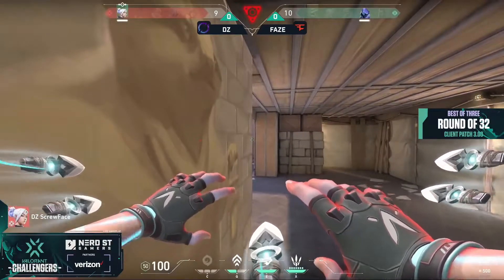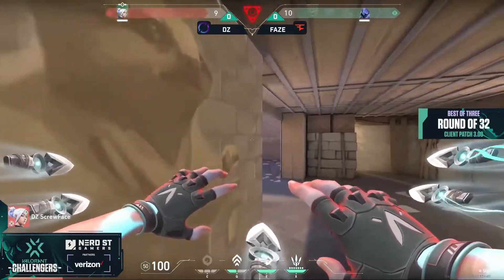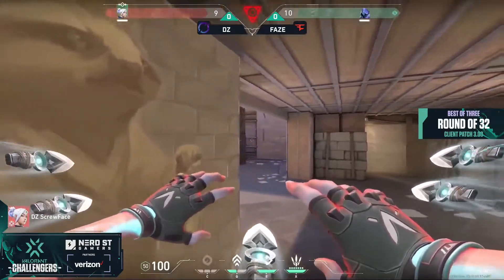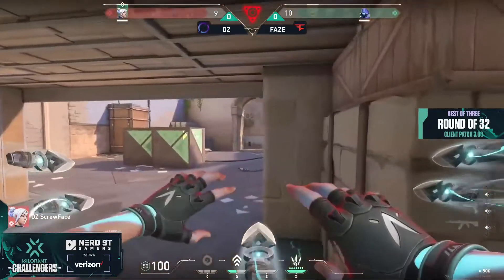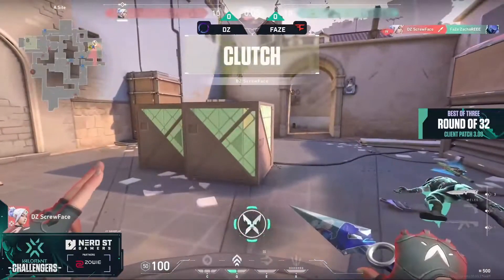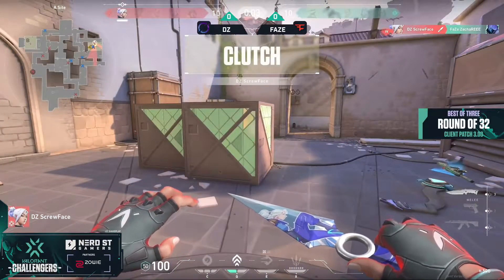1v3 against Faze Clan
Screwface 1v3s winning in a post plant situation.